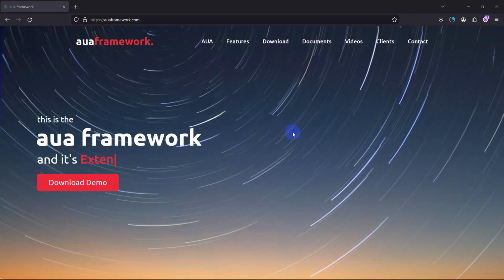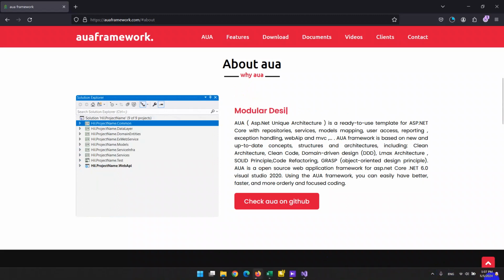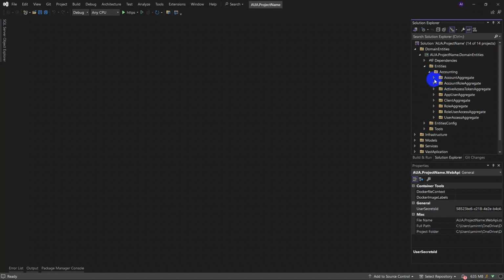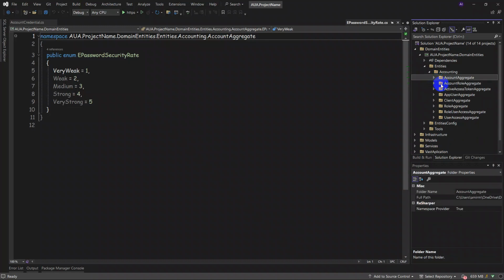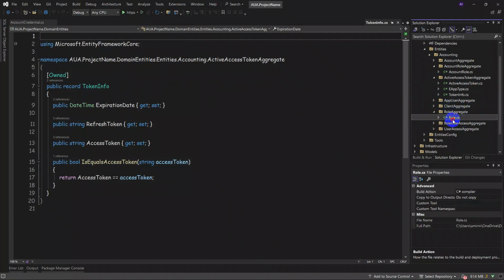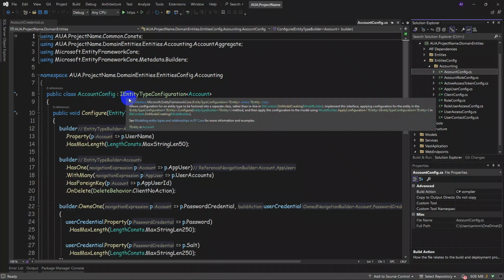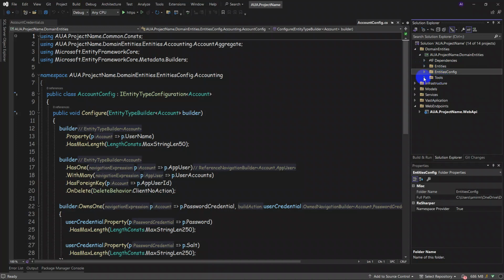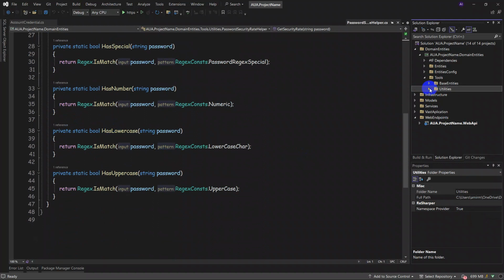003: Domain Entities Layer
From this video we try to analyze the layers of our AUA Framework template step by step. In this video we dive into DomainEntities Layer and its sub-layers, namely Entities, EntitiesConfig, and tools.

About the AUA Framework:
- GRASP (General Responsibility Assignment Software Patterns) for object-oriented design